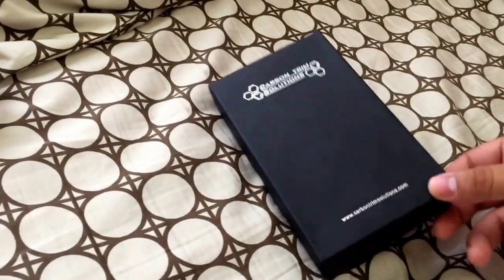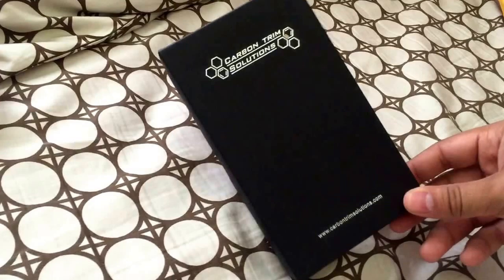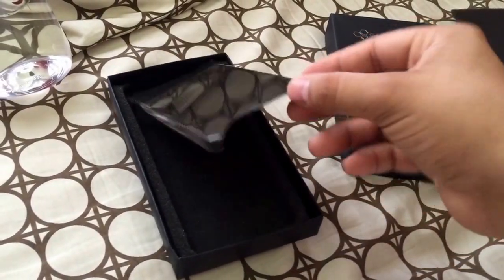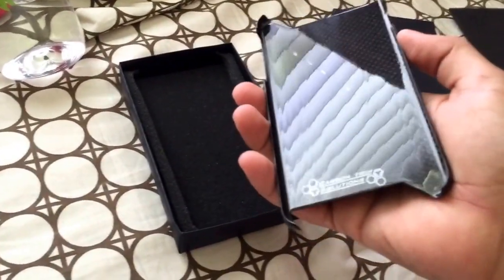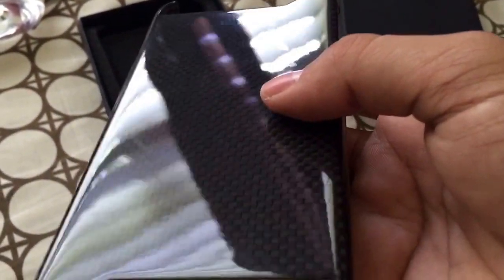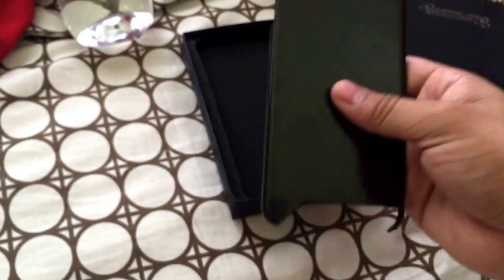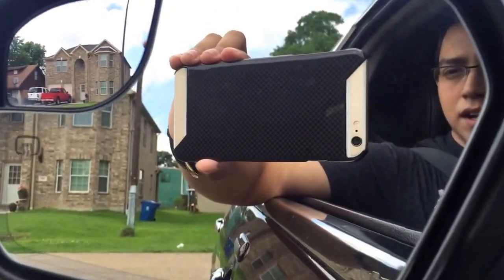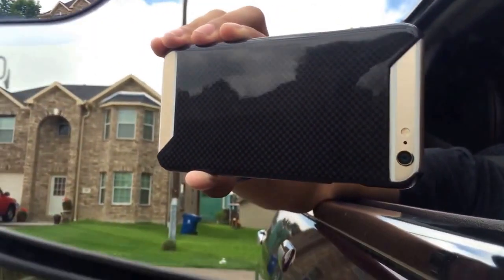Carbon Fiber IPhone Case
1x1 weave gloss finish
From carbon trim solutions